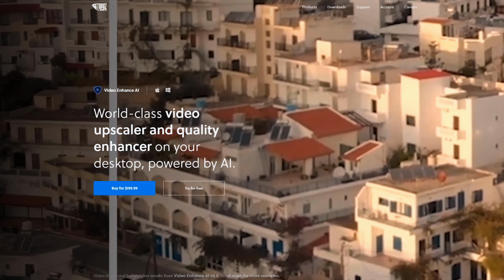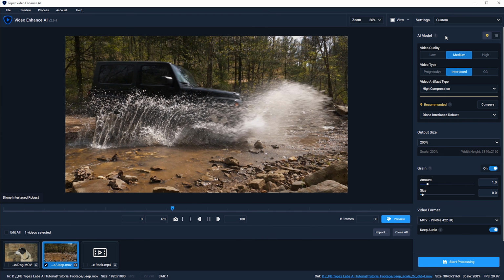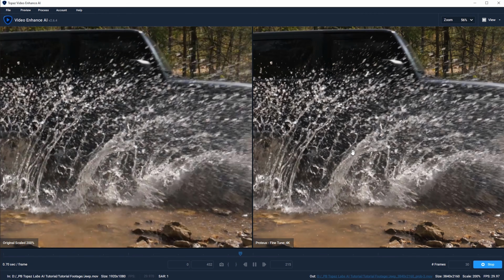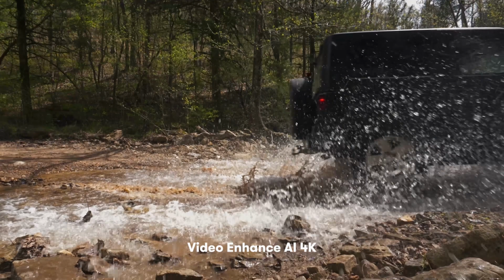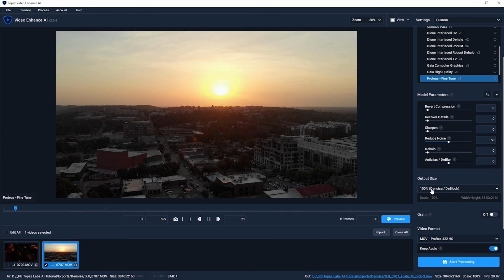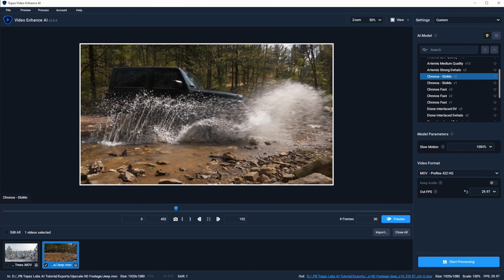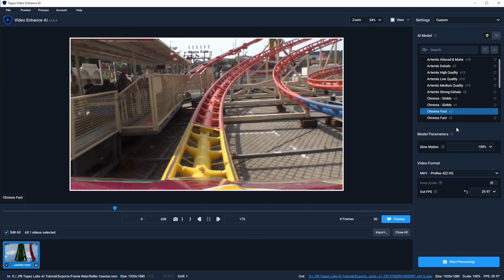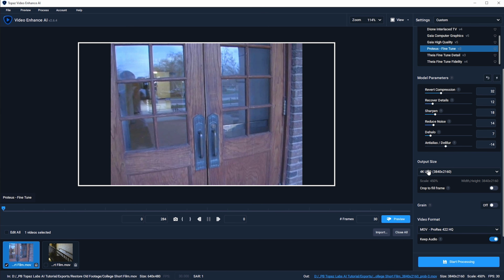Can AI Enhance Your Video Quality? | PremiumBeat.com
- In this video tutorial, we will learn how to use AI to enhance video footage using Topaz Labs Video Enhance AI.